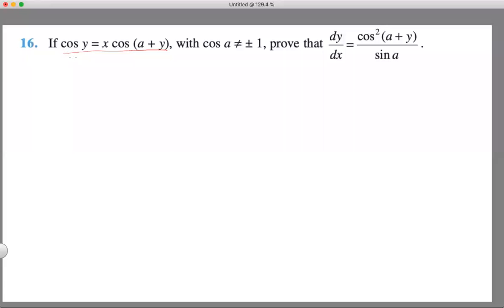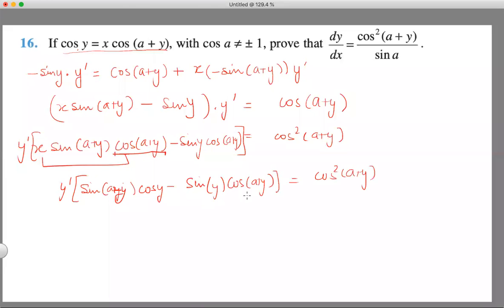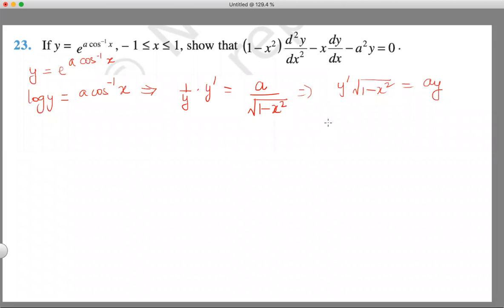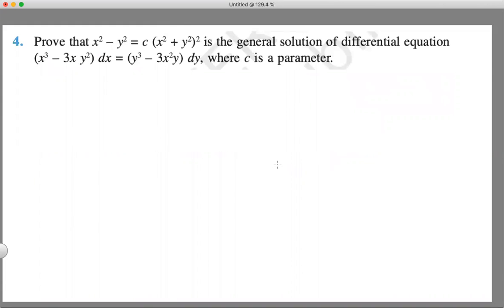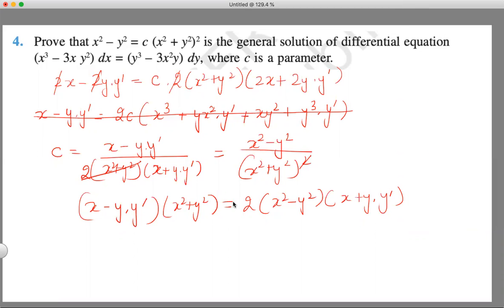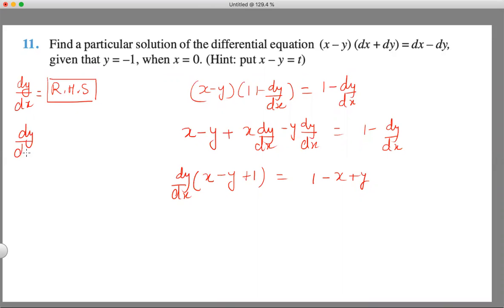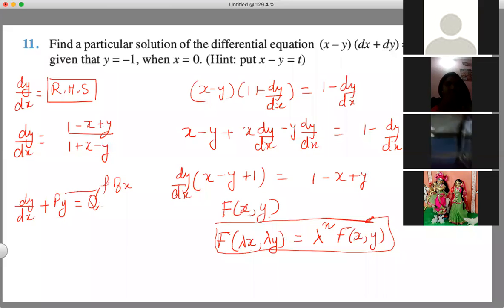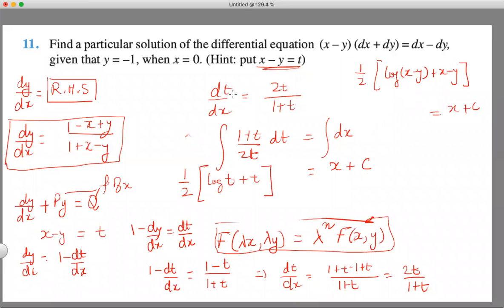XII Maths Preboard revision student doubts part 01